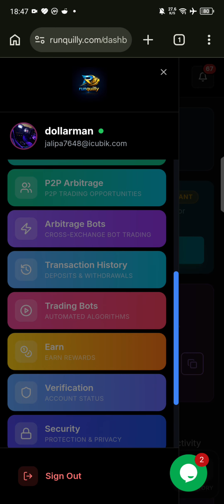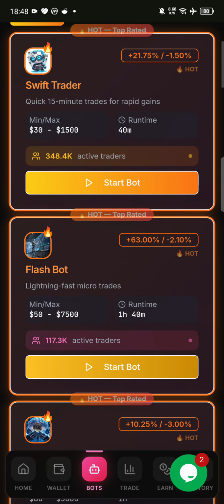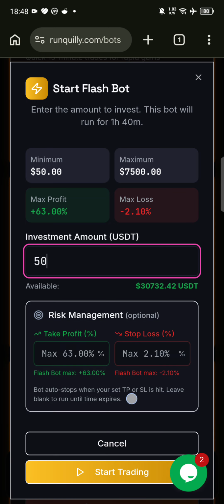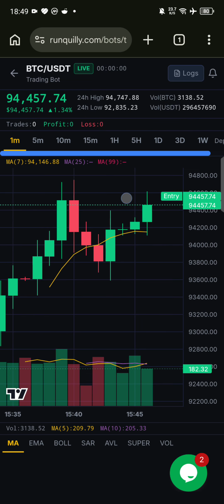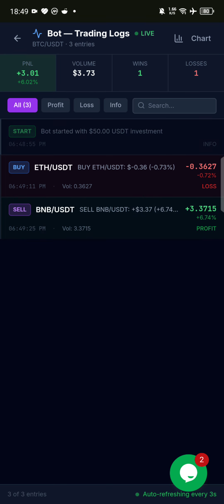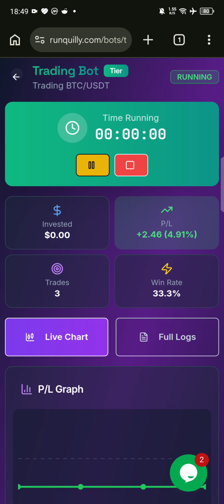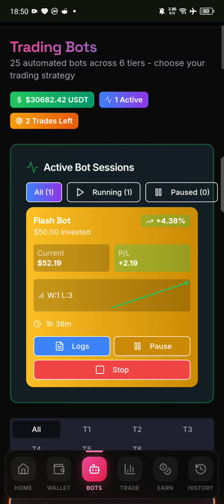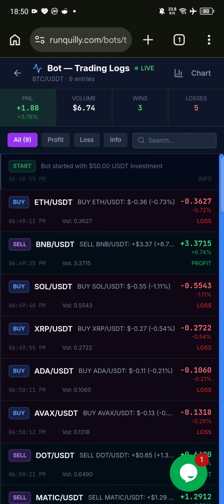I let a crypto trading bot trade for me -- this is how I make $1000 with trading bots